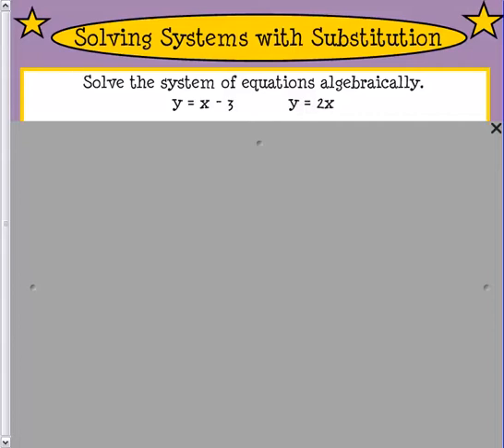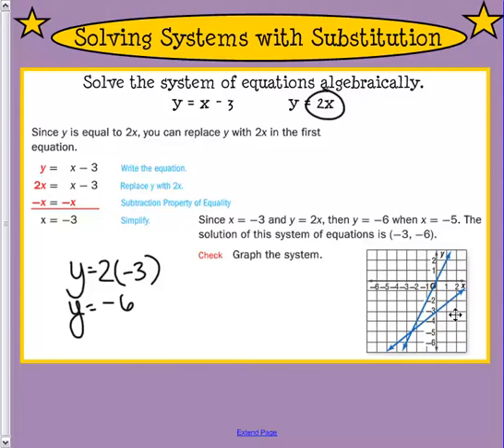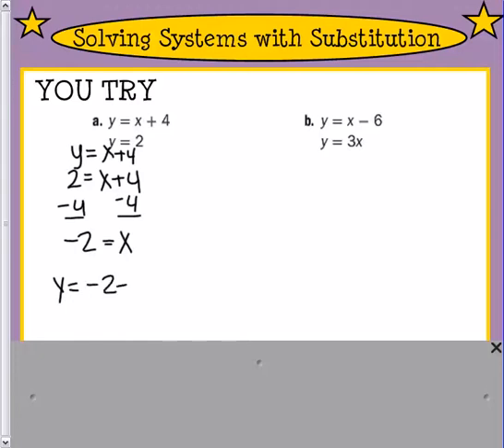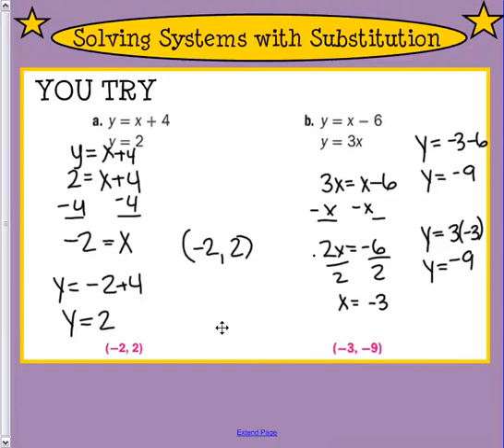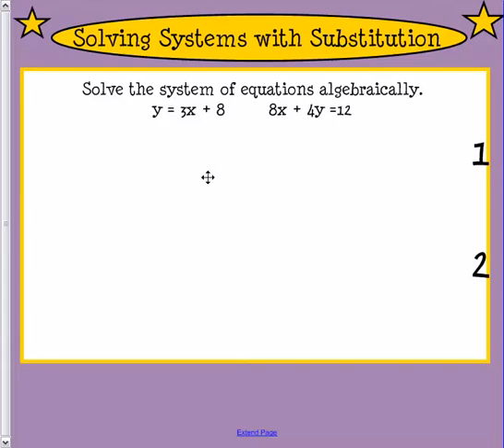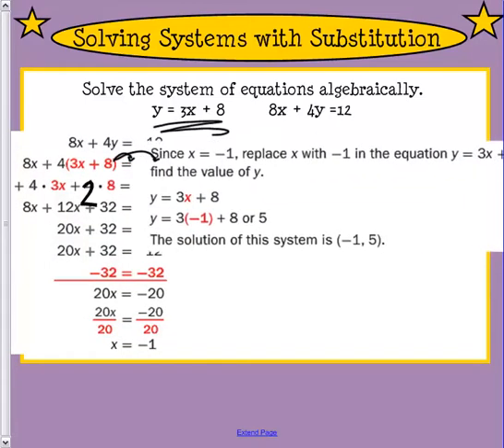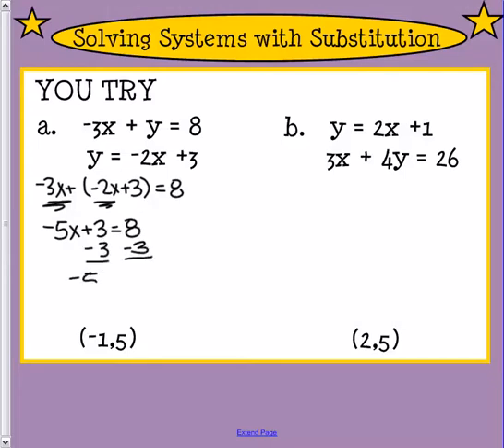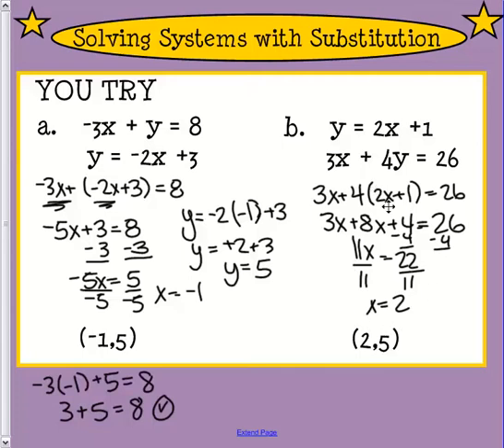MM EE Solving Systems of Equations by Substitution